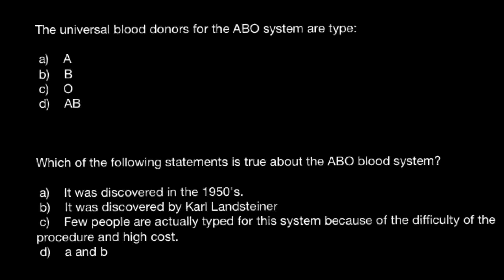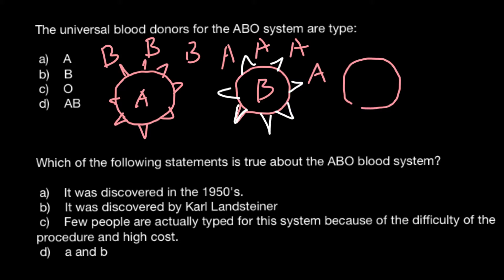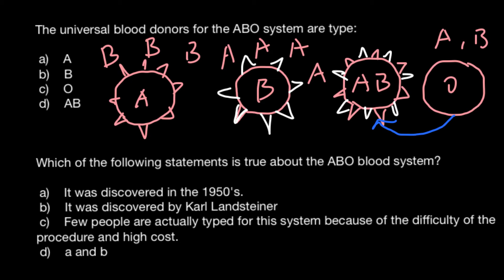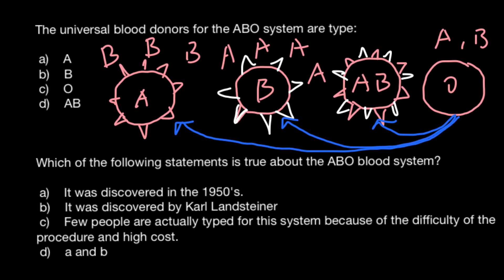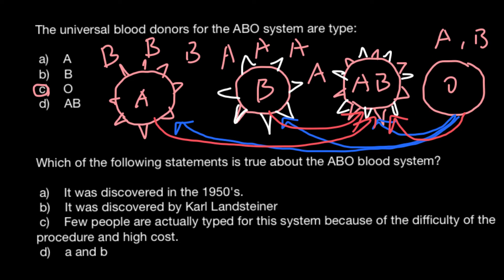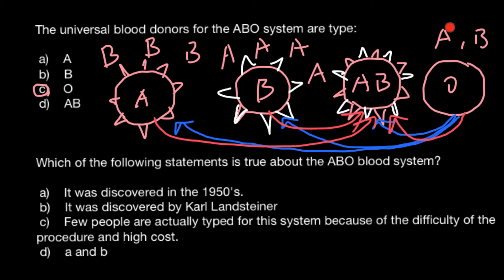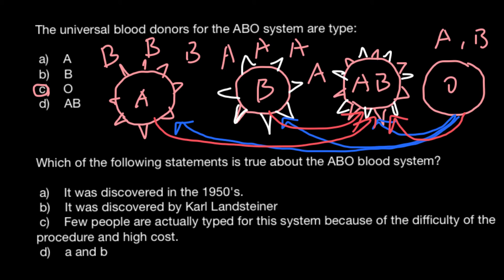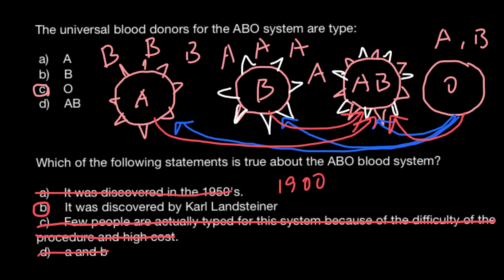ABO blood groups: universal donor group and universal blood group recipient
What does ABO blood group mean?
ABO blood group system, the classification of human blood based on the inherited properties of red blood cells (erythrocytes) as determined by the presence or absence of the antigens A and B, which are carried on the surface of the red cells. Persons may thus have type A, type B, type O, or type AB blood.